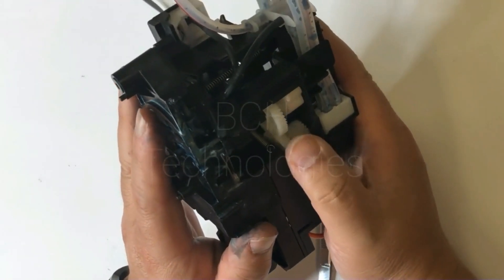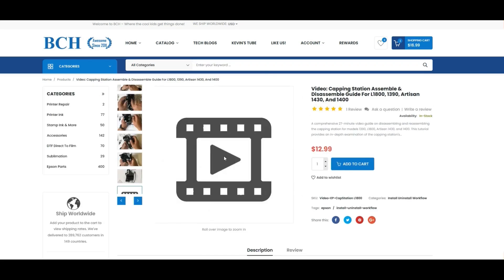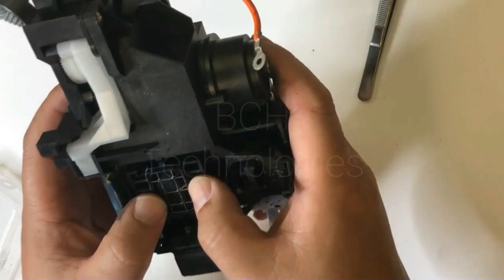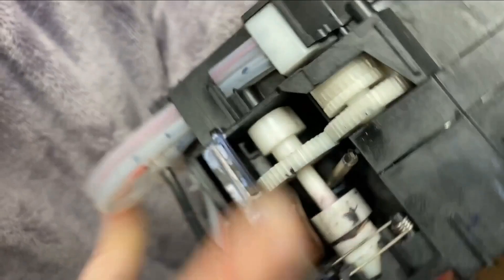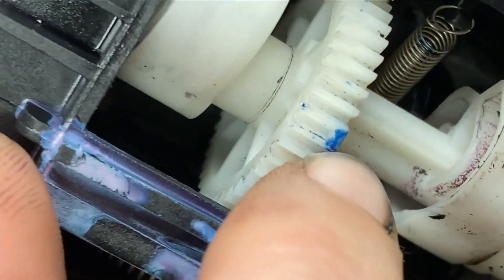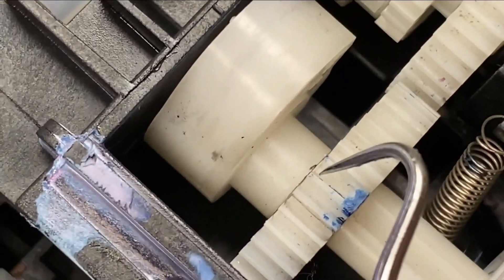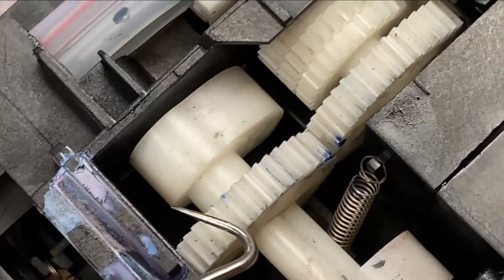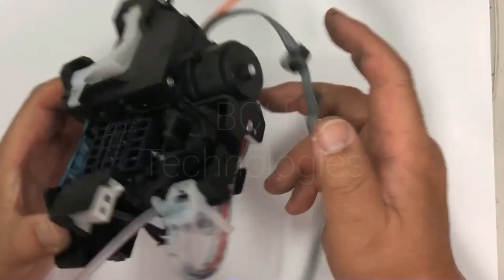How to Fix and Align Printer Capping Station Gears | BCH Technologies Tips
Are you struggling with printer capping station repairs? This video will show how to align capping station gears, even when alignment markers are missing. Learn to spot unique gear features and avoid common mistakes. Plus, discover how BCH Technologies can help with top-notch printer repair products. Watch now and keep your printer running smoothly!